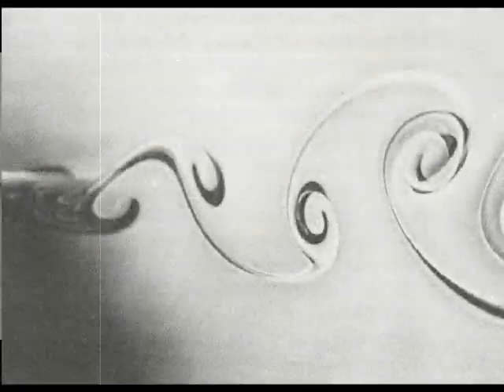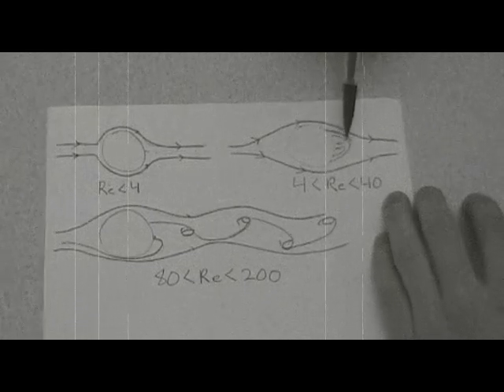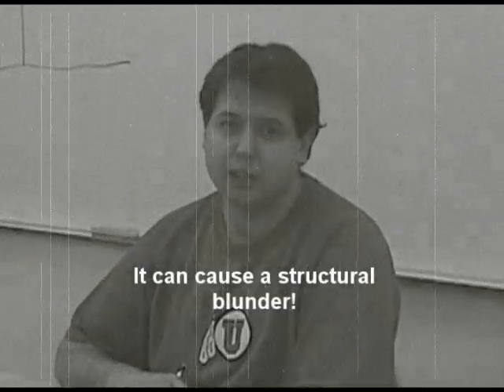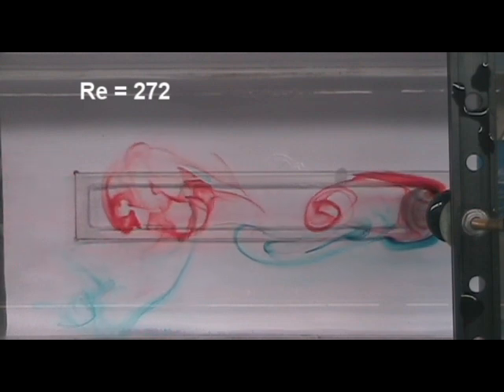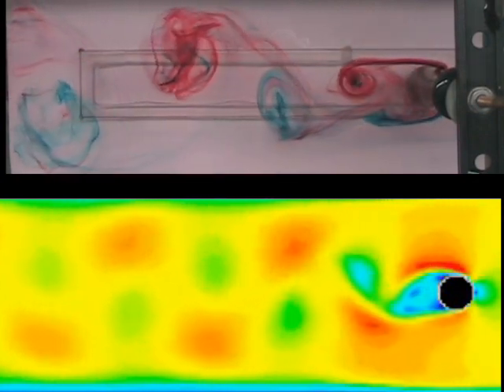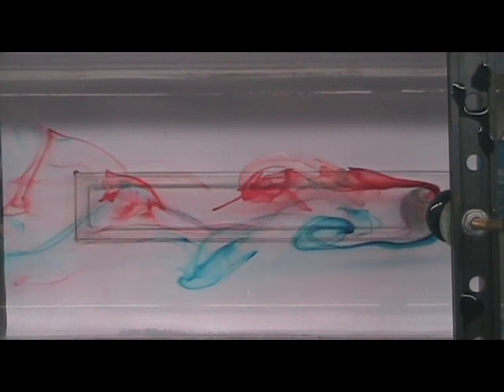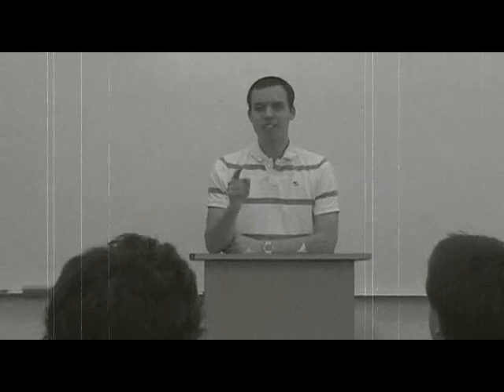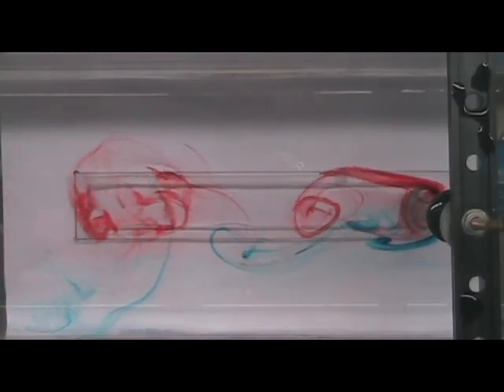Stunning Flow Visualizatoin Lab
Vortex Shedding or the Van Karman Street is shown experimentally and using CFD.